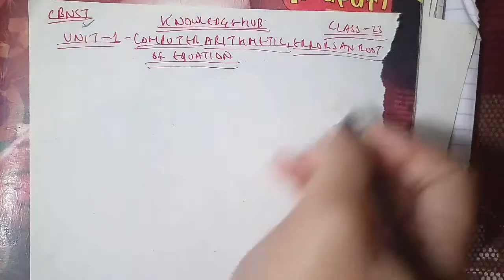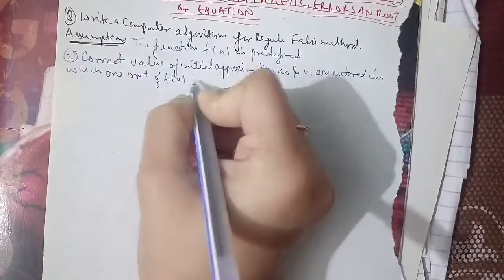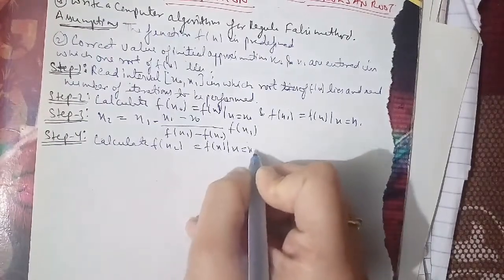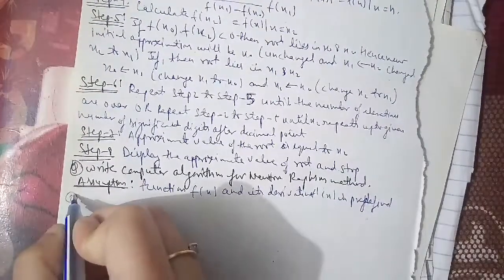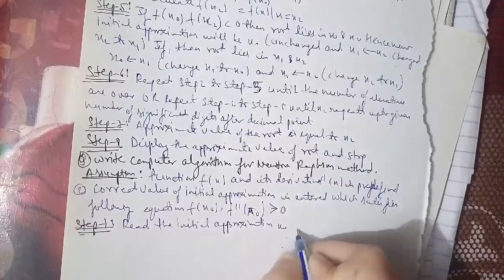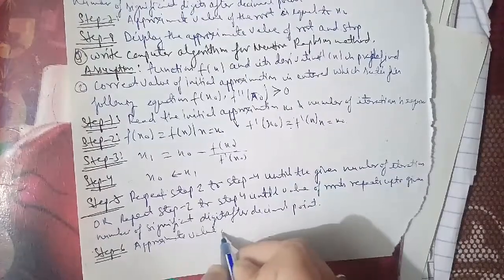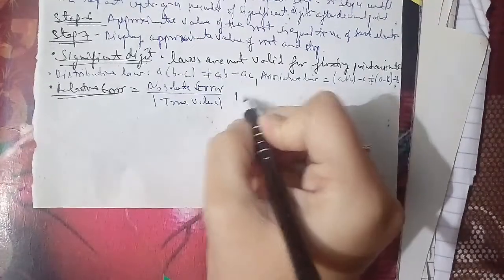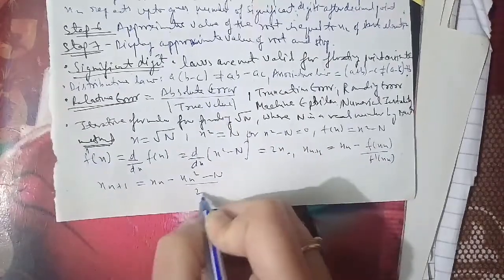Part-23-COMPUTER BASED NUMERICAL & STATISTICAL TECHNIQUE-UNIT-1-COMPUTER ARITHMETIC,ERROR,ROOT EQUAT